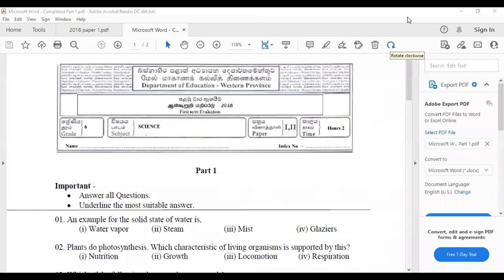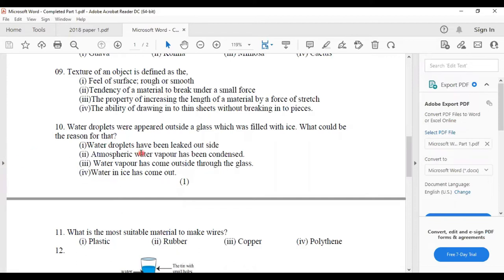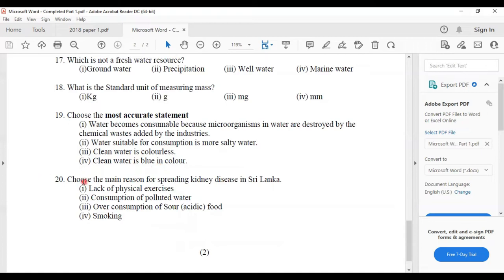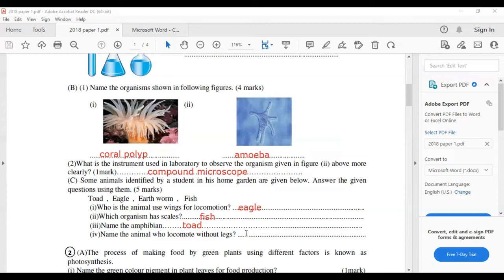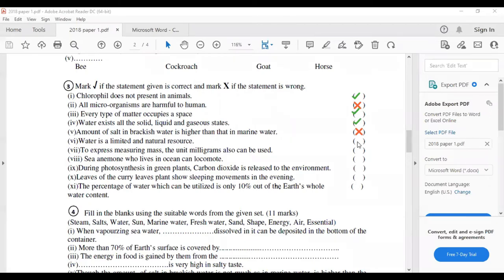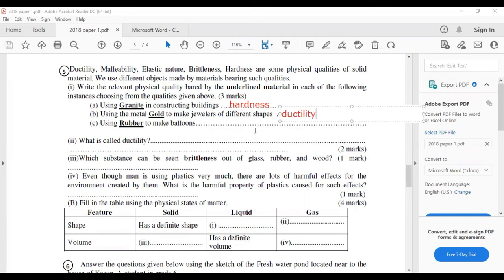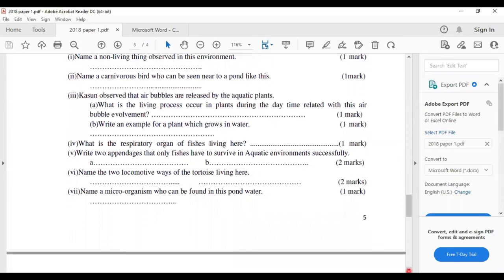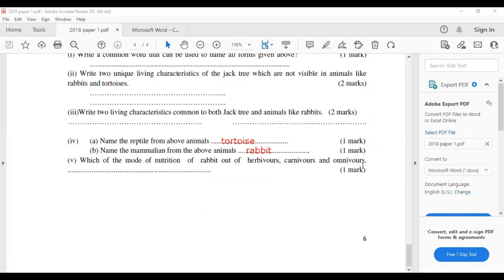Grade 6|First term test | Science|Western province 2018|Science papers|Clear explanation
Hello!
This video is about Grade 6|First term test | Science|Western province 2018|Science papers|Clear explanation

-ScienceNest Facebook page
Science # English medium# grade 6
my channel.